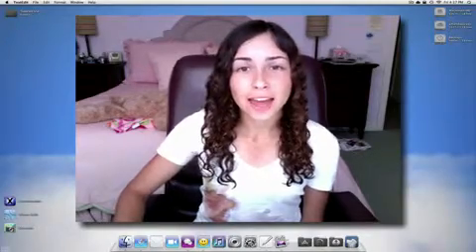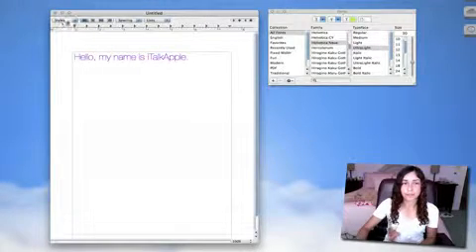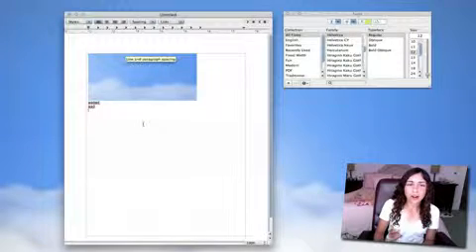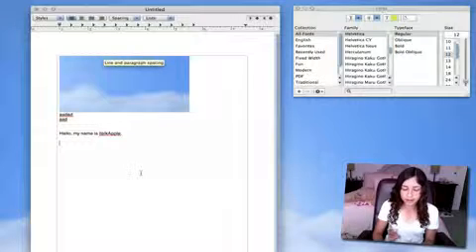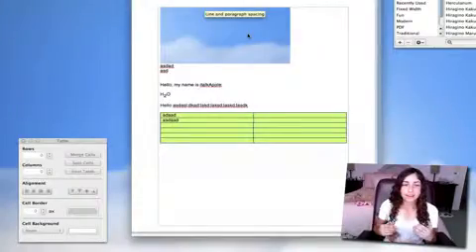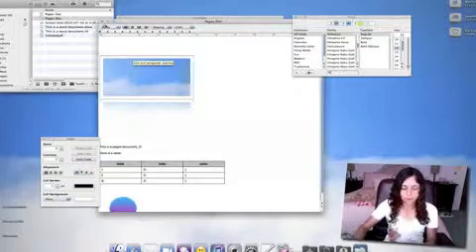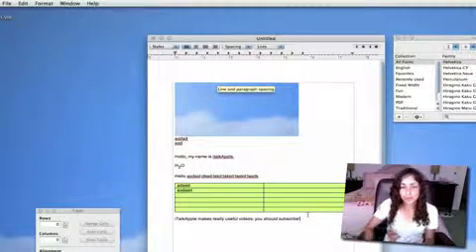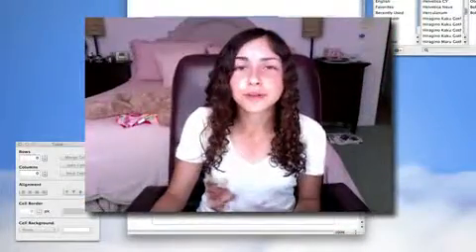All About TextEdit